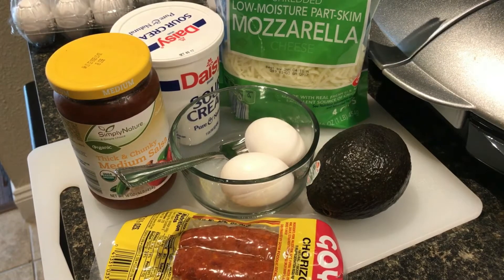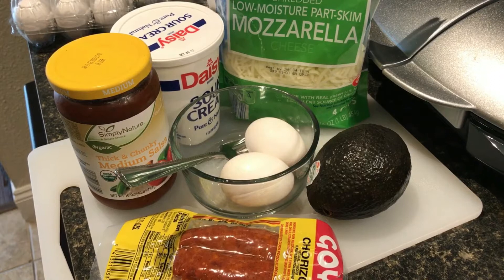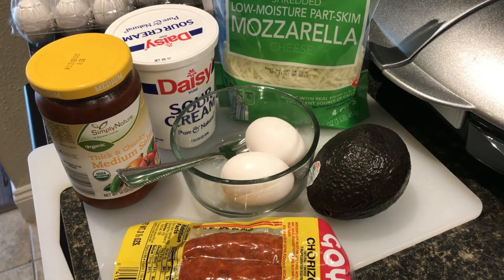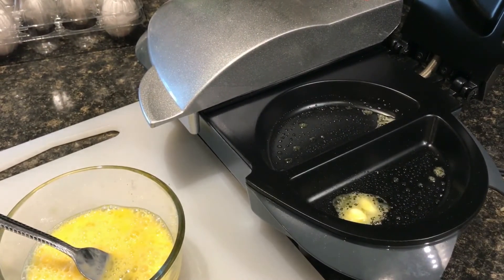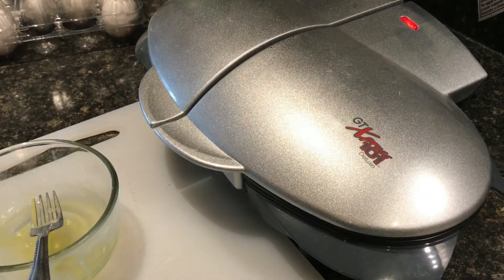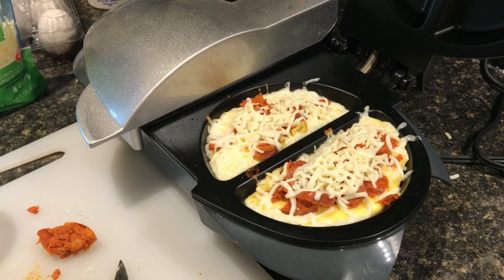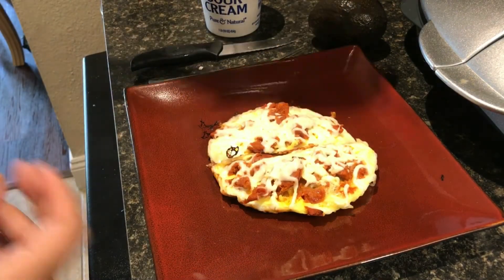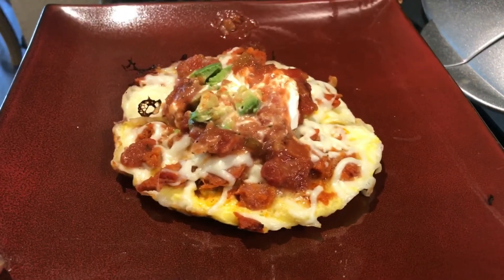Chorizo Mexican Omelette Recipe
Hey guys I'm going to start giving you all a recipe every Wednesday this is the first recipe of this new series I hope you guys enjoy this it was very simple and easy to make as always thank you for watching see you guys in my next one!! 😊💕